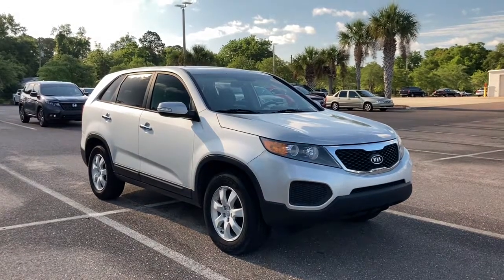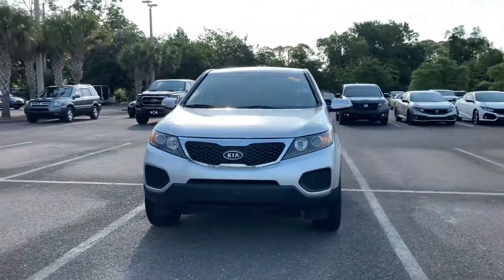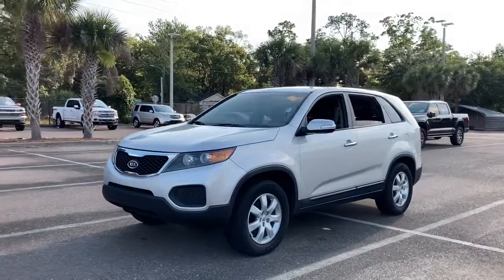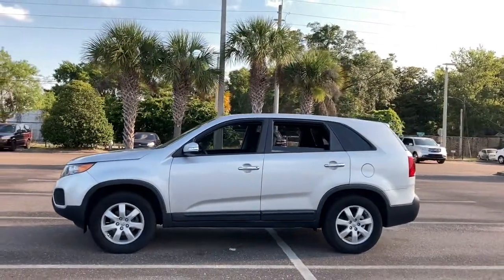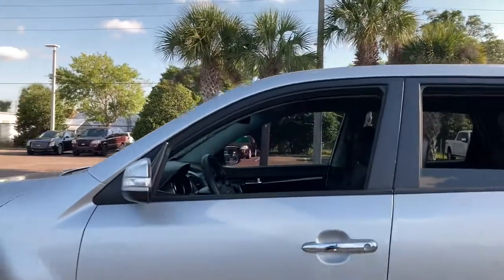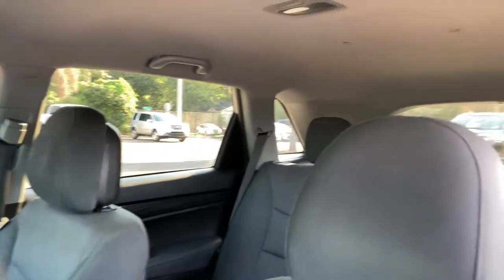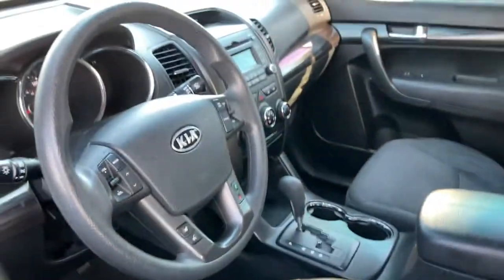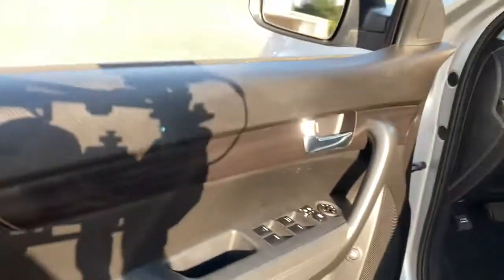2013 Kia Sorento Jacksonville, Orange Park, St. Augustine, Gainesville, Nocatee FL DG329066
Bright Silver Used 2013 Kia Sorento available in Jacksonville, Florida at Duval Honda. Servicing the Orange Park, St. Augustine, Gainesville, Nocatee area.

Duval Honda
1325 Cassat Avenue

This 2013 Kia Sorento LX in Bright Silver features 3rd Row Package (3rd Row 50/50 Split-Folding Seat) 3.91 Axle Ratio 4-Wheel Disc Brakes 6 Speakers 7.0 x 17 Silver Painted Alloy Wheels ABS brakes Air Conditioning Alloy wheels AM/FM radio: SiriusXM AM/FM/CD/MP3 Audio System Anti-whiplash front head restraints Black Rear Bumper Protector Brake assist Bumpers: body-color Cargo Net Carpet Floor Mats (7 Seat) CD player Delay-off headlights Driver door bin Driver vanity mirror Dual front impact airbags Dual front side impact airbags Electronic Stability Control Four wheel independent suspension Front anti-roll bar Front Bucket Seats Front Center Armrest Front reading lights Heated door mirrors Illuminated entry Low tire pressure warning MP3 decoder Occupant sensing airbag Overhead airbag Overhead console Panic alarm Passenger door bin Passenger vanity mirror Power door mirrors Power steering Power windows Rear anti-roll bar Rear seat center armrest Rear window defroster Rear window wiper Remote keyless entry Speed control Split folding rear seat Steering wheel mounted audio controls Tachometer Telescoping steering wheel Tilt steering wheel Traction control Tricot Fabric Seat Trim Trip computer Turn signal indicator mirrors and Variably intermittent wipers: **LOCAL TRADE** **CAR WASHES FOR LIFE ** 5 DAY MONEY BACK GUARANTEE **1ST OIL CHANGE FREE **COMMISSION FREE SALES PEOPLE. FWD LX 21/30 City/Highway MPG Prices are plus tax tag title $198 Electronic Filing Fee and dealer pre-delivery service fee in the amount of $899 which charge represents cost and profit to the dealer for items such as cleaning inspecting and adjusting new and used vehicles and preparing documents related to the sale. Duval Value-Price - our way of selling higher mileage or older vehicles and passing the savings on to you! Call us today at 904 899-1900 or visit us on the web Awards:br * 2013 IIHS Top Safety Pick Reviews:br * If youre looking for a capable and family-friendly crossover SUV that wont break the bank yet still has plenty of features put the Kia Sorento on your shopping list. Source: KBB.combr * Plentiful standard features; decent size third-row seat sporty handling; optional fuel-efficient four-cylinder; optional powerful V6; long warranty. Source: Edmunds